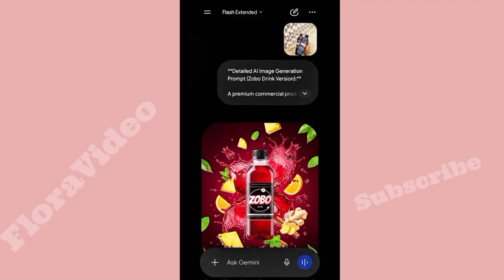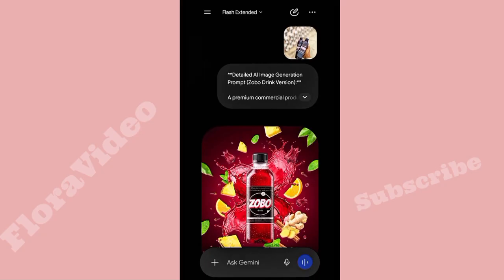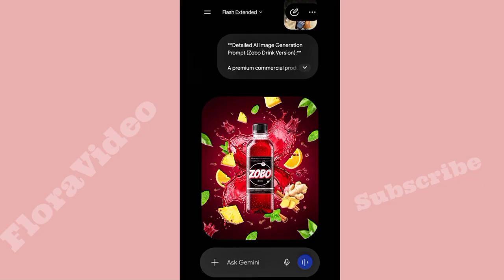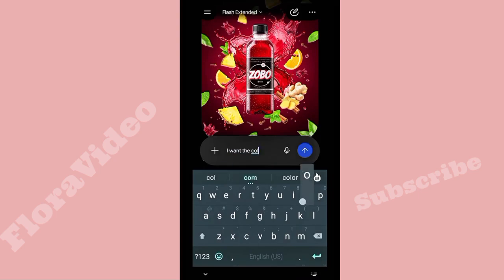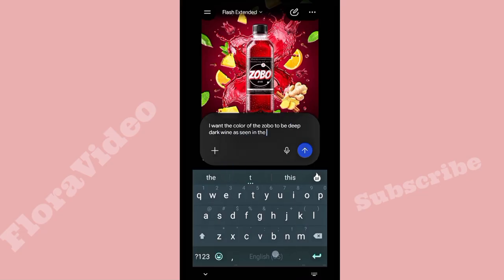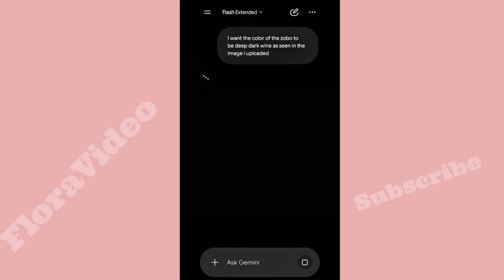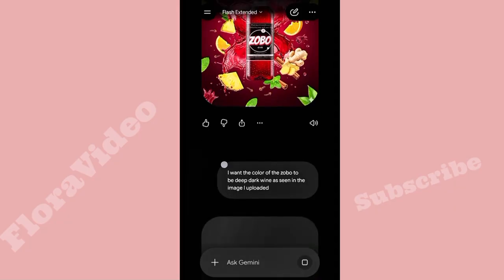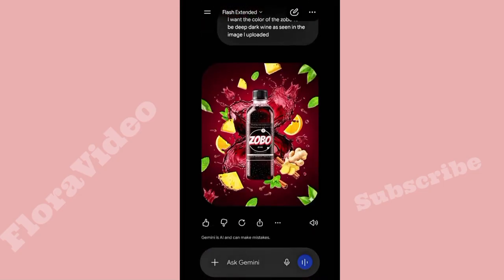How to Make Your Products Look 10X More Expensive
What if I told you that the difference between a product that looks cheap and one that looks premium isn't the product itself—it's the presentation?

In this video, I'll show you how to transform ordinary product photos into luxury-looking advertisements that grab attention, stop customers from scrolling, and help increase sales.

The best part? You'll learn how to do it using FREE AI tools right on your smartphone—no expensive studio, no professional camera, and no photography experience required.

Whether you sell perfumes, food products, fashion items, skincare products, or any physical product, these techniques will help your brand look more professional and stand out from the competition.

What You'll Learn:
✔ How to create luxury product images with AI
✔ How to make products look more expensive
✔ The prompts and techniques I use
✔ How to create professional advertising visuals on your phone

If you're a small business owner, entrepreneur, content creator, or e-commerce seller, this video is for you.